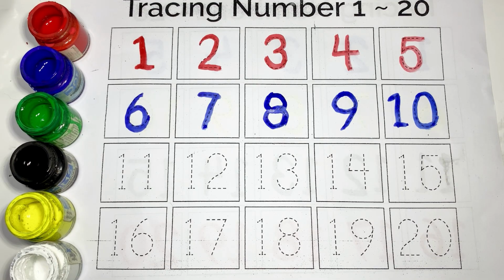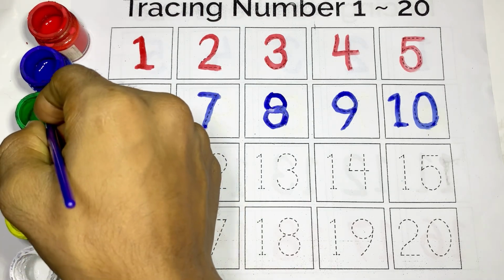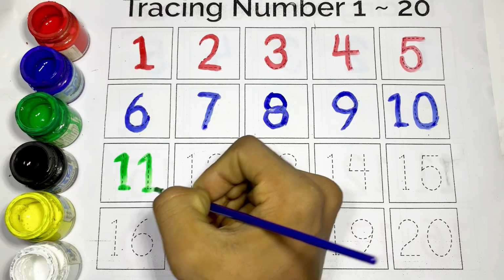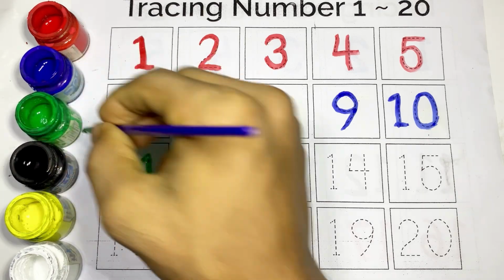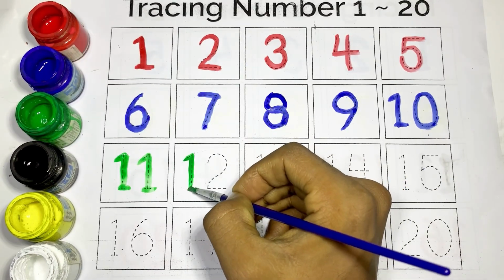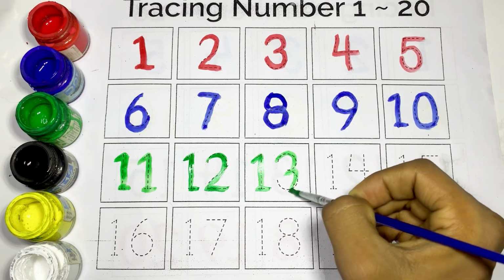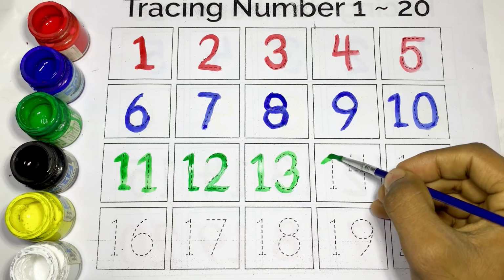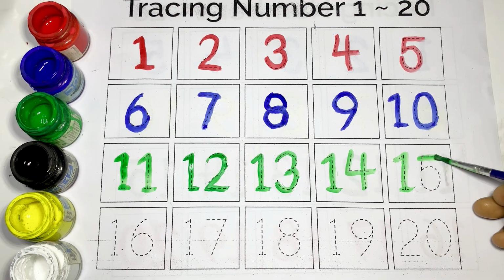A for apple, Alphabet, A to Z, Phonics song, One two three, 1 to 100 Counting, 123 numbers, - 46